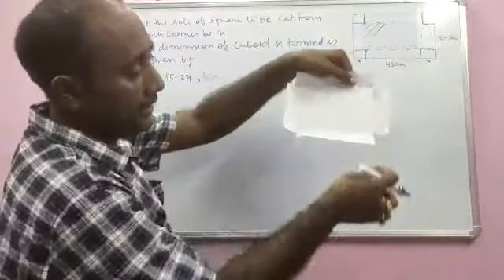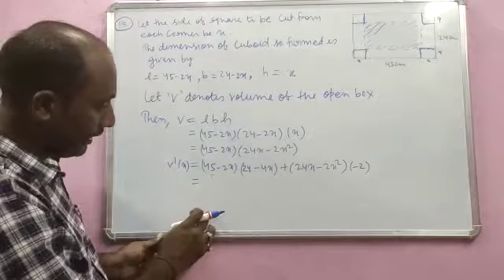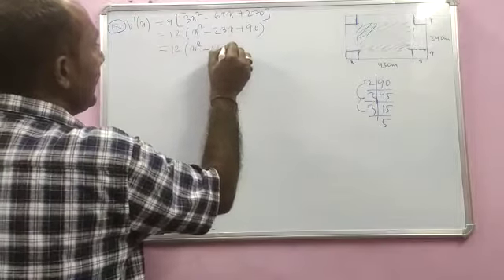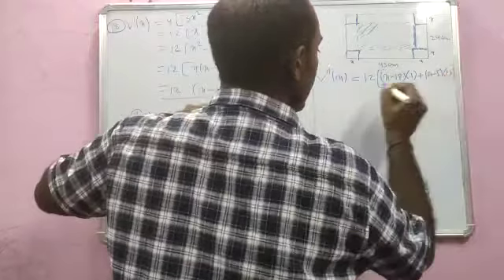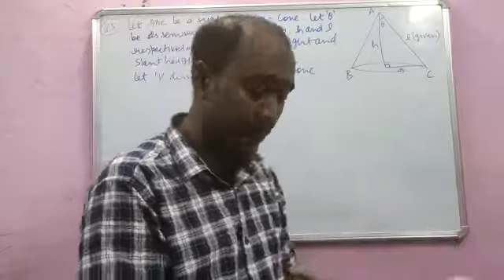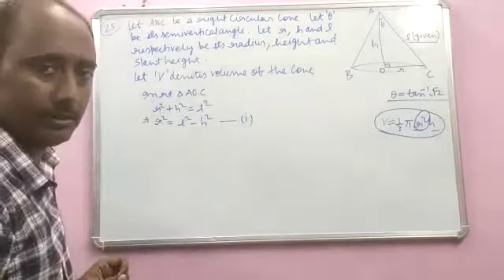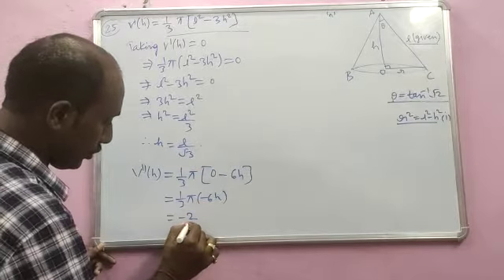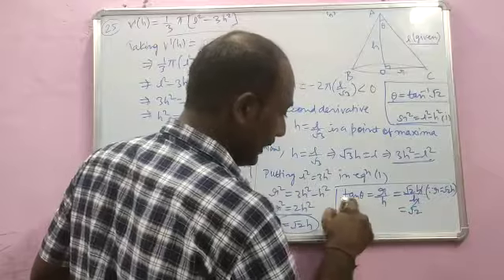Aplication of derivatives| Class 12| Ex:6.5 word problems.